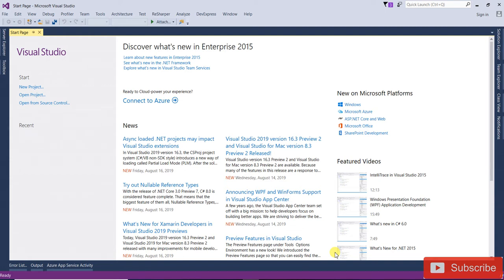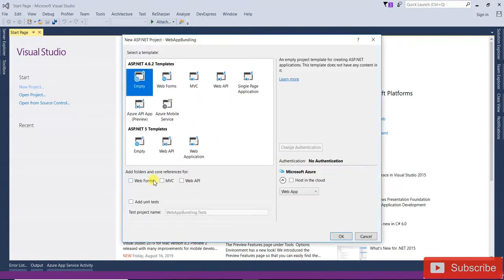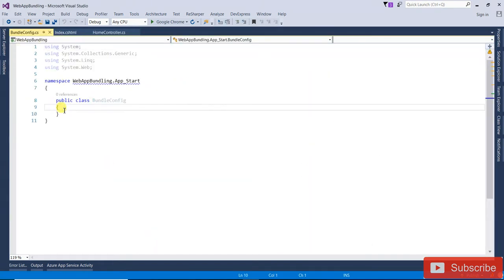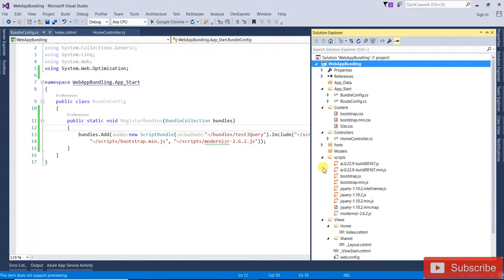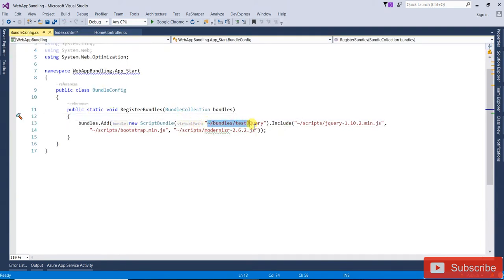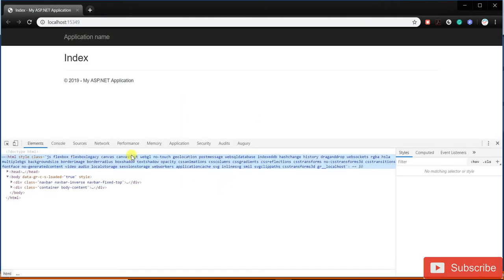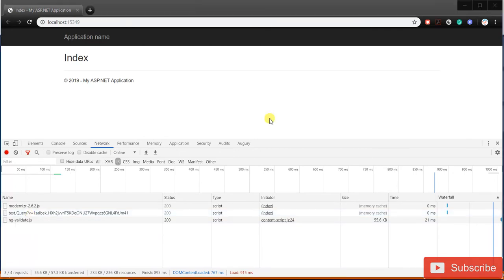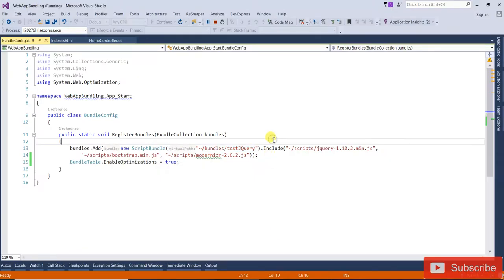Bundling in ASP.NET MVC